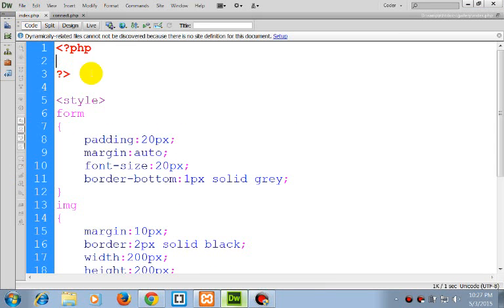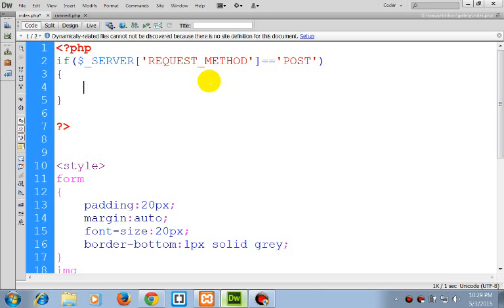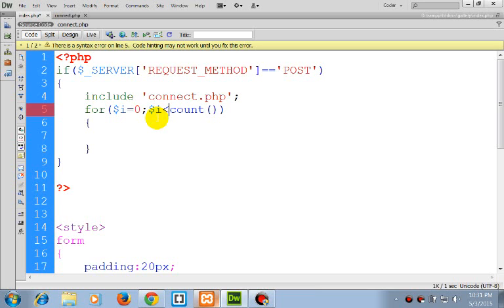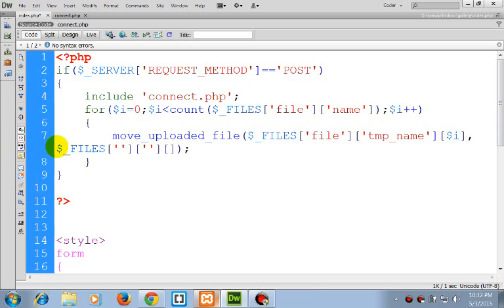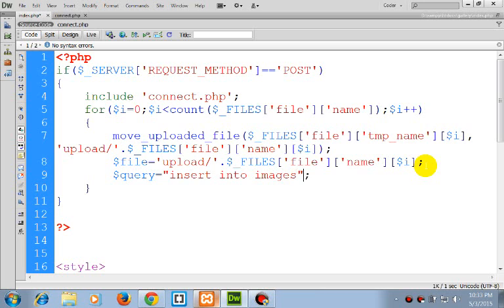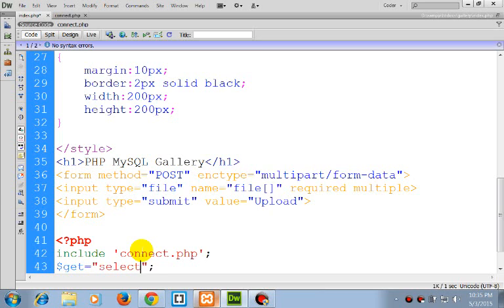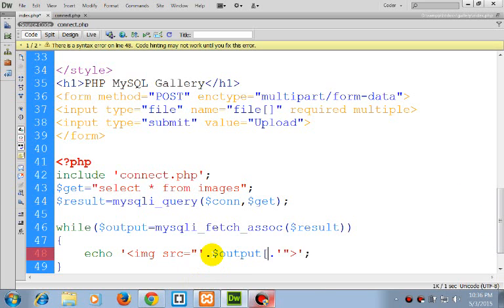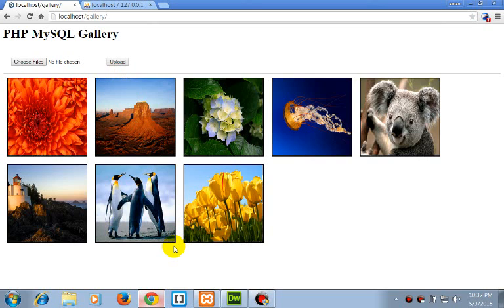PHP MySQL Gallery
This is a php and MySQL gallery..
the process is very simple.
1.Uploading Files (multiple)
2.inserting into our database

in our Database images src will be there like "upload/a.jpg"

REmember the destination path should be correct!!

We display all these images using While Loop